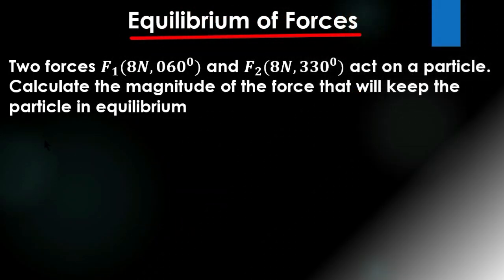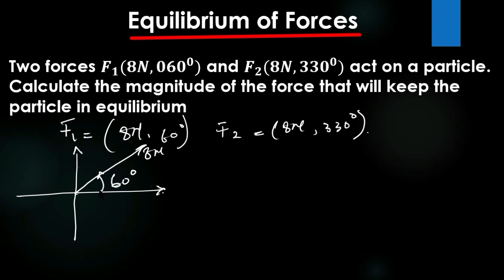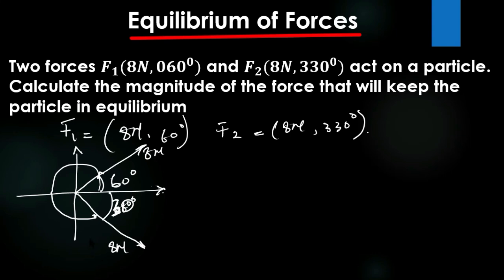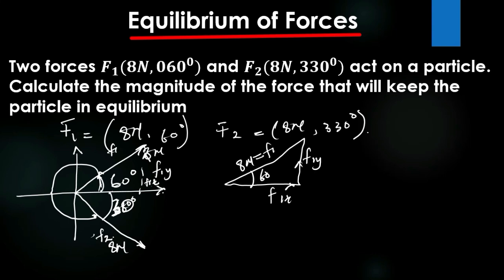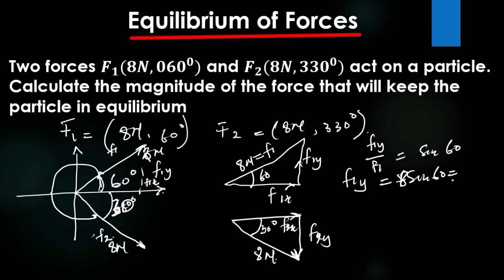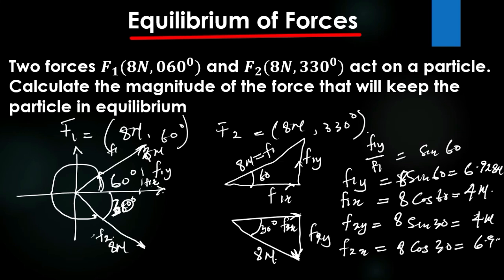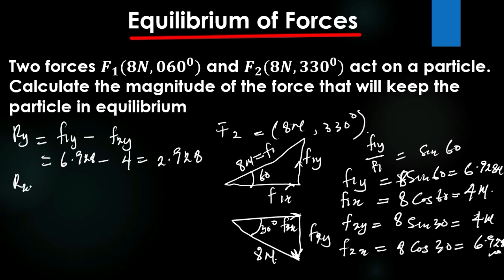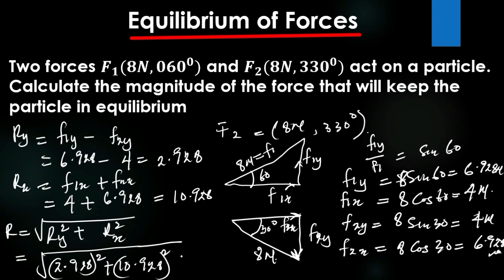Force Vector Addition to Find Equilibrium | Step-by-Step Tutorial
Struggling with how to calculate the equilibrant force when two forces act at angles? In this step-by-step tutorial, we’ll break down a classic physics problem involving vector addition of forces and show you how to find the resultant and equilibrant easily.

✅ What you'll learn:

How to resolve forces into components

How to calculate the resultant force using vector addition

How to determine the equilibrant force to keep a particle in equilibrium

Simple tips to avoid common mistakes in 2D force problems